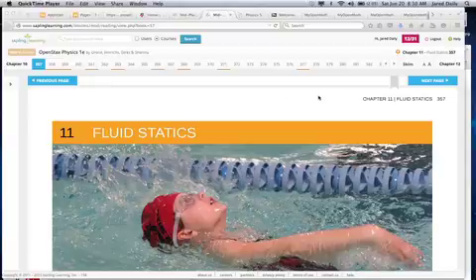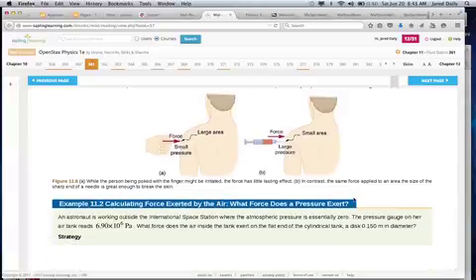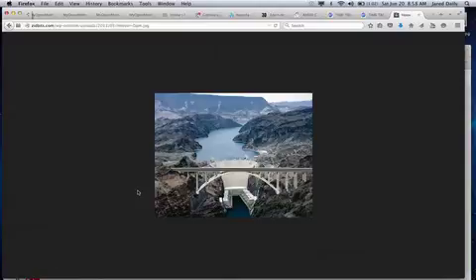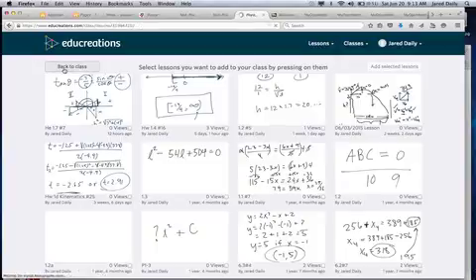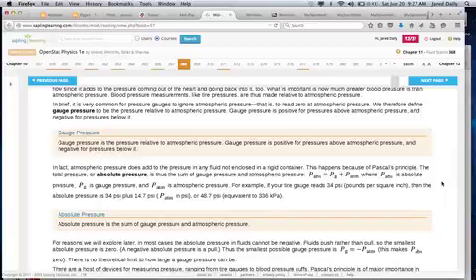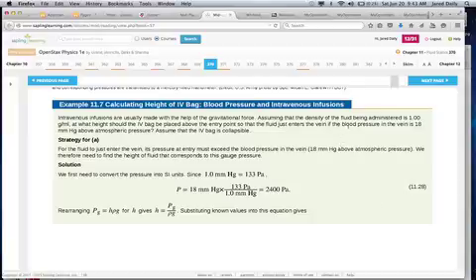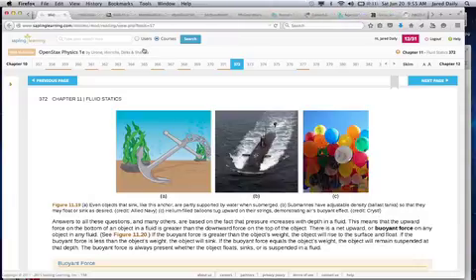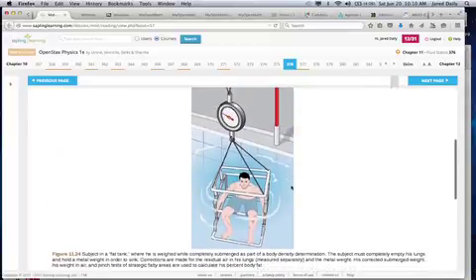20150620 PHYS 1410 Wi Fi